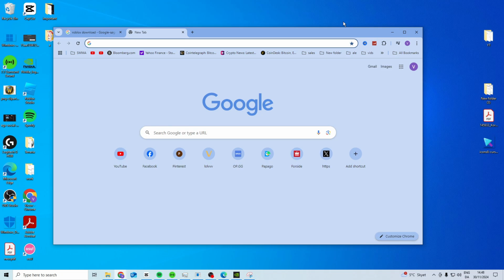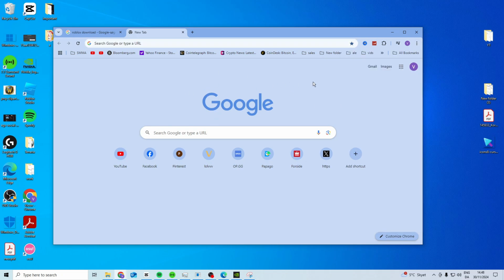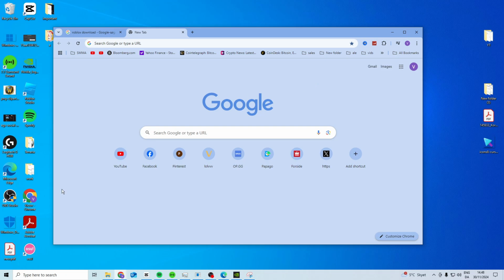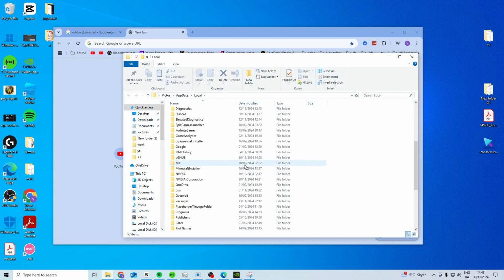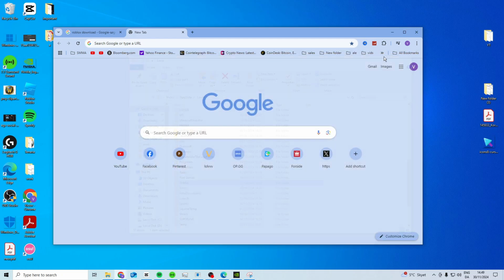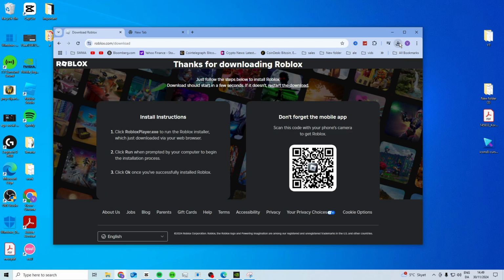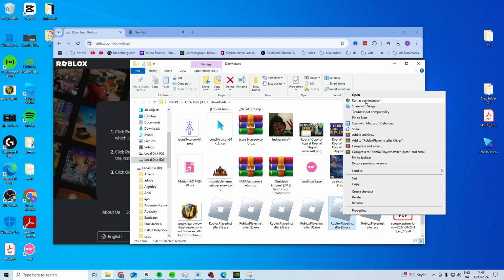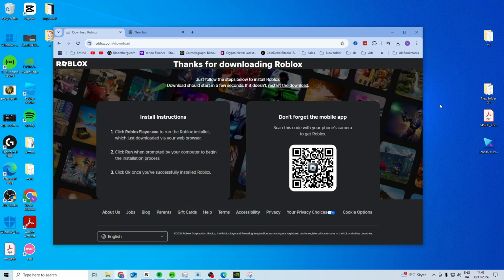How To Fix An Error Occurred While Starting Roblox - Full Tutorial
In this video I'll show you how to easy and fast fix roblox error occurred while starting and roblox not working when launching. The method is very simple and clearly described in the video. Follow all of the steps & see how to fix roblox cannot start